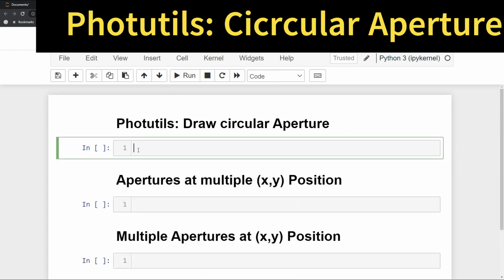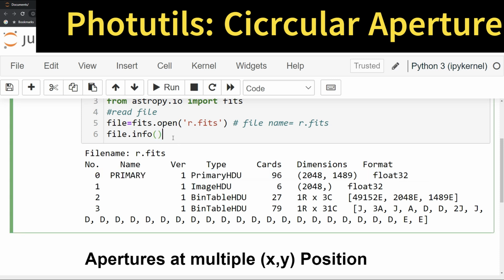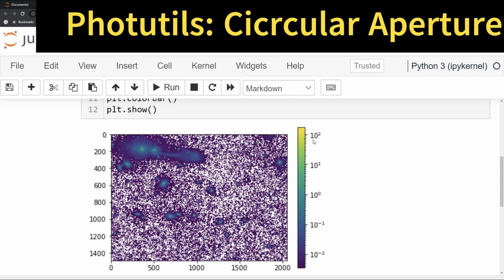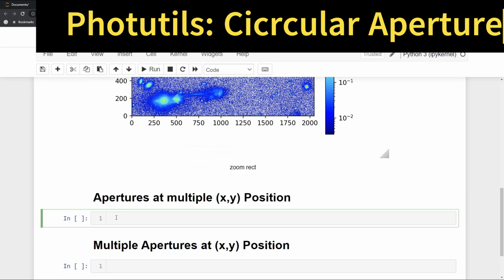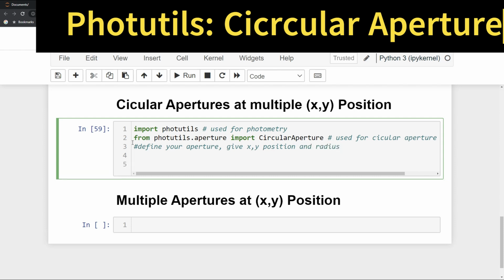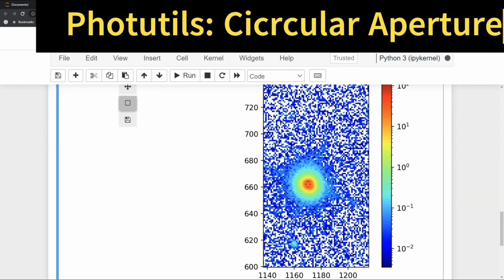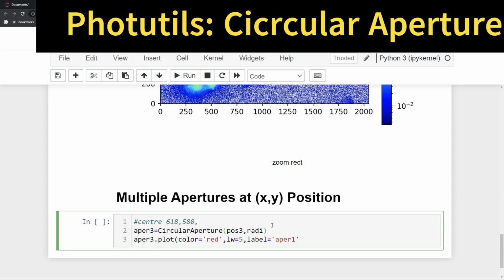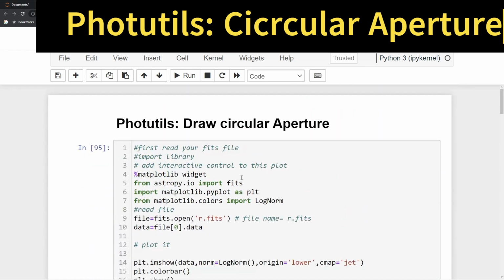PART-2: ASTROPY PHOTUTILS| PYTHON FOR ASTRONOMY| PHOTOMETRY OF STAR GALAXY| CIRCULAR APERTURE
Circular aperture photometry is a common technique used in astronomy to measure the flux (amount of light) from astronomical objects like stars and galaxies. This technique involves measuring the amount of light contained within a circular aperture centered on the object of interest, typically against the background sky.

Photutils is a Python package designed to perform photometry (measurement of flux) on astronomical images. It provides various tools and methods for performing aperture photometry, including circular aperture photometry.

Here's a basic overview of how circular aperture photometry works in Photutils:

Selecting the Aperture Size: The first step is to choose an appropriate aperture size for your object. This aperture size should be large enough to encompass all of the light from the object but small enough to minimize contamination from nearby sources or background noise.

Defining the Aperture: Once you've chosen the aperture size, you can create a circular aperture object using Photutils. This object is centered on the position of the object you're interested in measuring.

Performing Photometry: With the circular aperture defined, you can then measure the total flux within the aperture. Photutils provides functions to do this automatically, taking into account factors such as background subtraction and aperture corrections.

Background Subtraction: It's essential to account for the background sky when measuring the flux of astronomical objects. Photutils offers methods to estimate and subtract the background from the aperture flux measurement.

Aperture Correction: Depending on the size of your aperture relative to the point spread function (PSF) of the object, you may need to apply an aperture correction factor to accurately measure the total flux. Photutils provides tools to estimate and apply these corrections.

Here's a basic example of how you might perform circular aperture photometry using Photutils in Python:

ASTROPY PHOTUTILS| PYTHON FOR ASTRONOMY|  PHOTOMETRY OF STAR GALAXY| CIRCULAR APERTURE| CODING